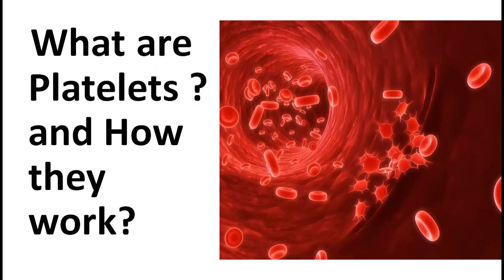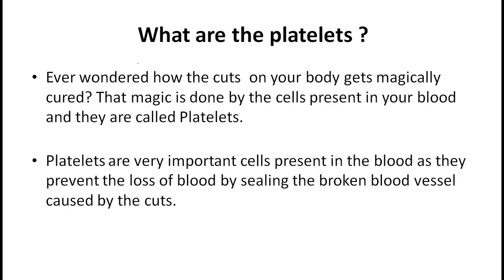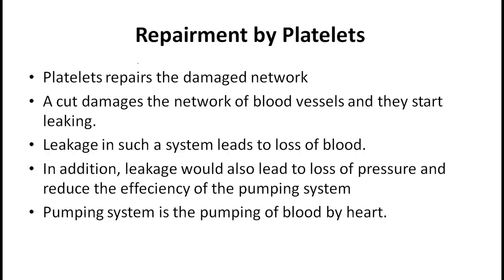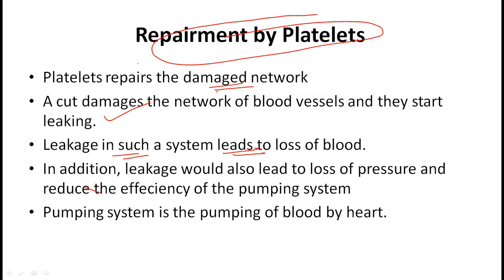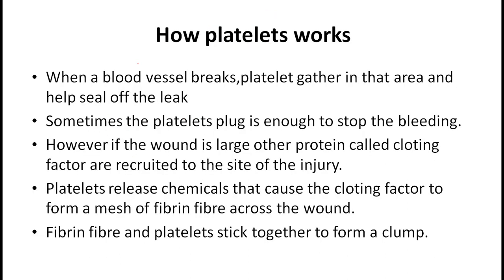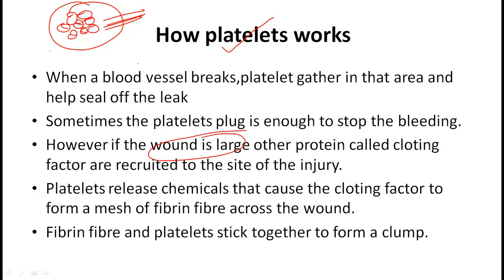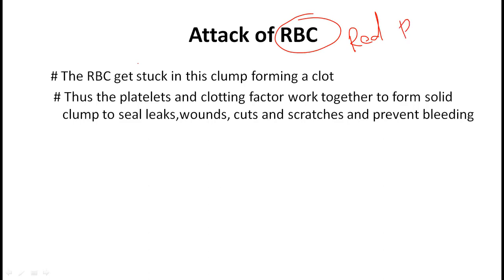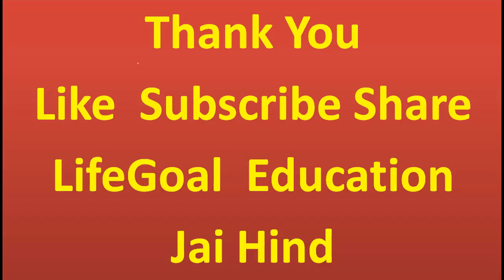What are Platelets? How They Work ? Tiny Blood Cells That Help to Stop Bleeding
Platelets are tiny blood cells that help your body form clots to stop bleeding. If one of your blood vessels gets damaged, it sends out signals that are picked up by platelets. The platelets then rush to the site of damage and form a plug, or clot, to repair the damage.

The process of spreading across the surface of a damaged blood vessel to stop bleeding is called adhesion. This is because when platelets get to the site of the injury, they grow sticky tentacles that help them adhere. They also send out chemical signals to attract more platelets to pile onto the clot in a process called aggregation.

red blood cells,platelets,white blood cells,tiny blood cells that help to stop bleeding,blood,human body | what are platelets? and how they work?,what are platelets ?,blood platelets,blood platelets: ingredients for healing,how to treat high platelet levels,what are platelets,how to donate platelets,signs and symptoms of having too many red blood cells,high red blood cells itching,low platelets,blood donation,high red blood cells signs and symptoms

{ I would like to say thanks a lot from my heart to all the viewers & subscribers of my channel for supporting me. Jai hind kkpateriya lifegoaleducation }

You can watch some other videos by us. Links of  Videos/Playlists are given below -:

1. How to avoid negative marking in any exam?, Important tips to stop negative marking in exams.

2. Sacrifice of Pt. Devideen pandey ji, Ram mandir ayodhya, Ram janmbhumi, Ramlala, Raja Mehtab Bhiti

6. L1, Muhammad Bin Qasim Attack on Sind, India in 712 AD | Arab, मुहम्मद बिन कासिम और राजा दाहिर सेन |

7. L3, जजिया कर | History of Jizya | Why Jaziya tax was imposed on Hindus ? | Kharaj, Khums and Zakat

8. सीधा पढो तो रामायण , उल्टा पढो तो भागवत कथा| अदभुत संस्कृत ग्रन्थ राघवयादवीयम् |‘अनुलोम-विलोम काव्य

9. Untold Story of Raja Mardan Singh Talbehat, Lalitpur ,Jhansi U.P. ,1857 Revolution by Rani Laxmibai

10. Lesson Plan, Motion and Time, Class 7th, Science, SEP, B. Ed, TGT Science, Physics, Physical Science

11. Job after MA Education | Jobs after M. A. Education or M. Ed | Opportunities after M.A. Education

Join Telegram Channel for all updates, free PDF files and other study material.